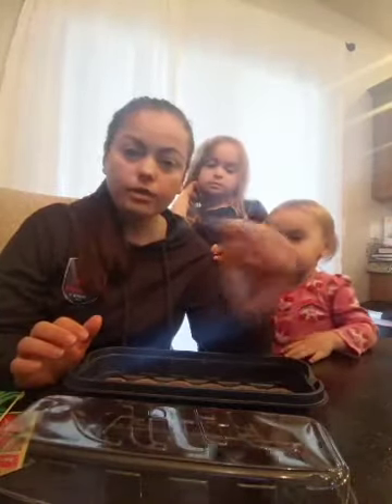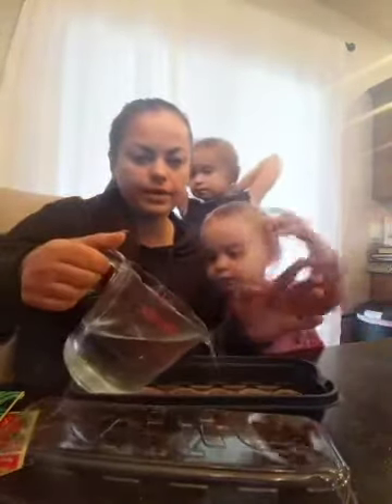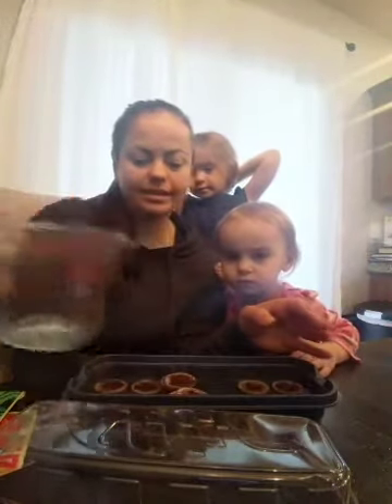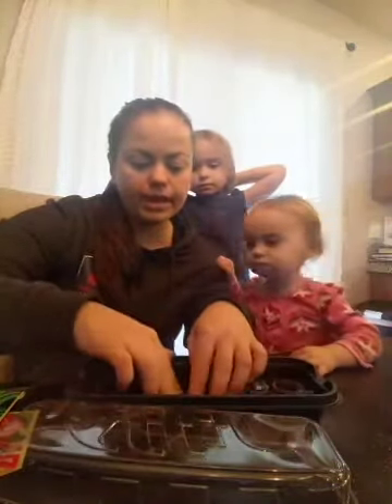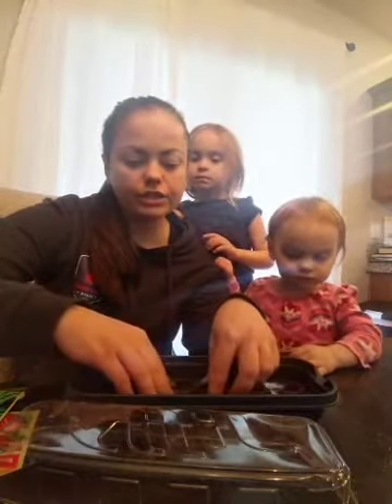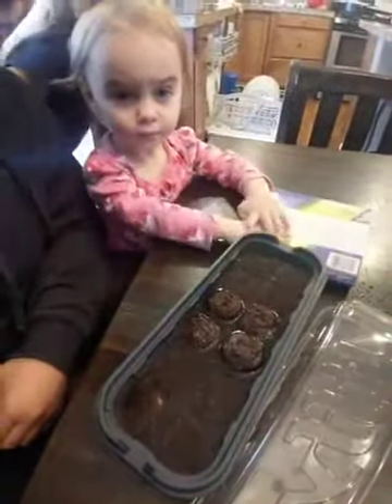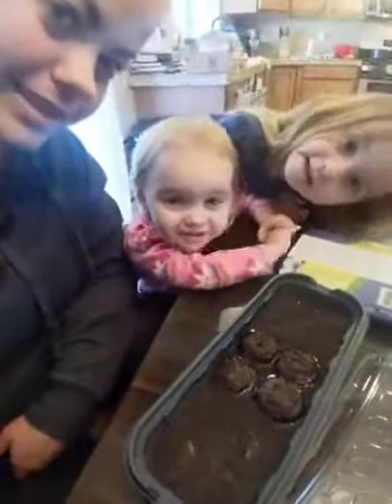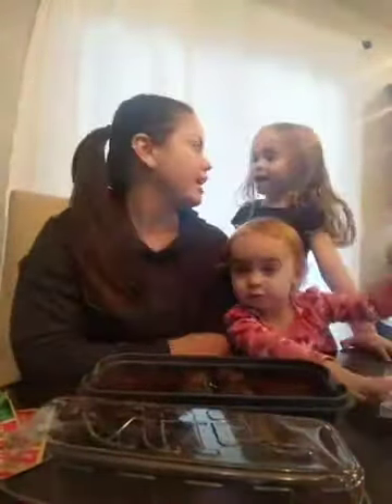HOW TO: Foster Seedlings with The Mission Continues Boise 1st Platoon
Boise Platoon Leader Trill Paullin and her family show how to foster seedlings in your home in order to prepare to plant them into community gardens when shelter-in-place orders are lifted.